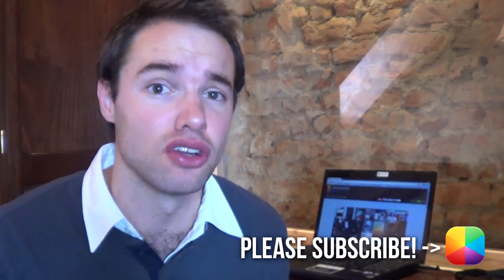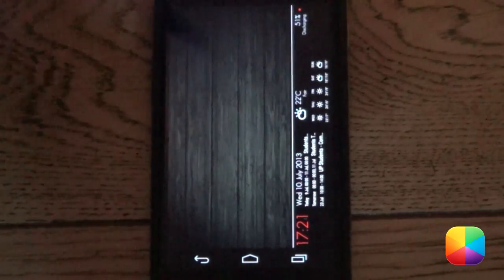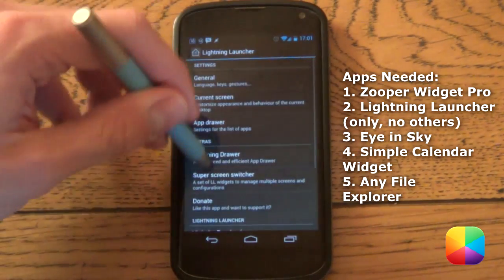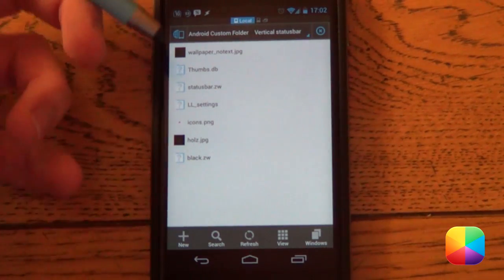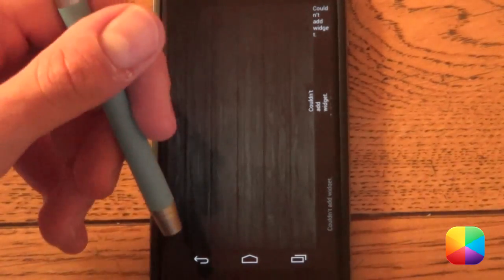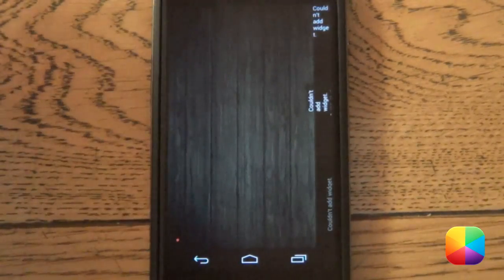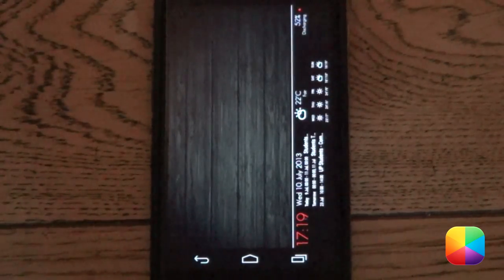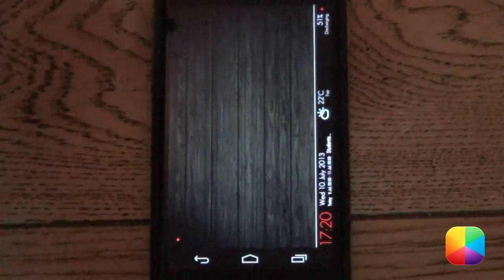Vertical Statusbar (by Burro) - Android Homescreen Tutorial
This setup called Vertical Statusbar by Burro does a fantastic job of giving you minimal info when need it, and fast too. This screen seems simple at first, with a vertical bar on the right giving you basic time, date, weather and battery info but this dark and modern theme gets taken to the next level when you are able to swipe to the right to bring up more from the statusbar. This video tutorial will help you recreate this exact setup.

Apps that you need
Lightning Launcher (only this launcher, no others can swipe like this, only ssLauncher could get close)

Part 2: Lightning Launcher Setup

1. First hold down on your LL homescreen - Customize Lightning - Backup.
2. Copy all the Resources (see above) onto your phone.
3.. Paste the Lightning Launcher backup into /sdcard/LightningLauncher.
4. Hold down on the homescreen - Customize Lightning.
5. Scroll down to Restore, and select the backup you pasted eariler.

Part 3: Icon Shortcut Setup

1. Hold down on the homescreen - Add - Application - All Apps.
2. Hold down on this icon - Customize - Select an icon - Select the red dot image provided.

Part 4: Zooper Widget Pro Setup

1. Make sure to paste the 2 .zw files that are included in the resources link into /sdcard/ZooperWidget/Templates.
2. Hold down on the left long bar on the right side of the screen - Select another widget - Zooper Widget 7x1 size - Select the SDCard option - Select statusbar.
3. Resize anything that you require by tapping on the on skin once you exit out of the editor.
4. Do the same for the long bar next to it but this time choose the bar.zw

Part 5: Simple Calendar Setup & Eye in Sky Setup

Both of these setups are more or less the same:
1. Hold down on the bottom widget (see video to make sure you select the correct one) - Select another widget  - Simple Calendar Widget
2. The two widget above this one will be for Eye in Sky widgets.

Simple Calendar Widget Setup:
* Appearance - Skin Tweaks - Alt Layouts (3rd option) - Line Color (Transparent) - Day Text Width (0).

Eye in Sky Setup:
* Icons - Climacons
* Text Color - White, Background Color - Transparent
* Deselect all options

Boom!